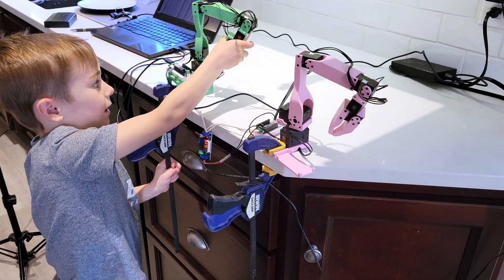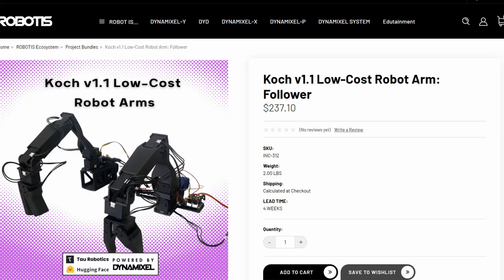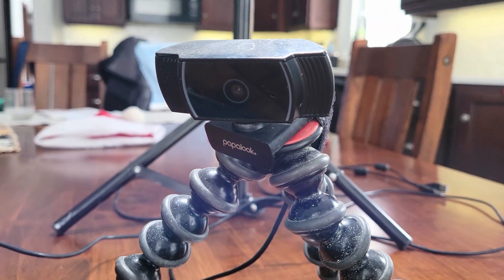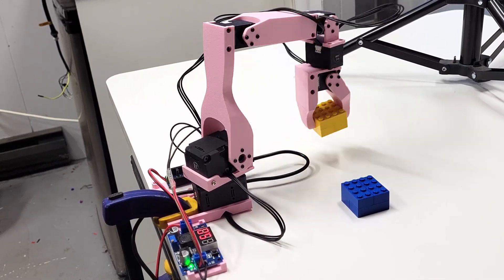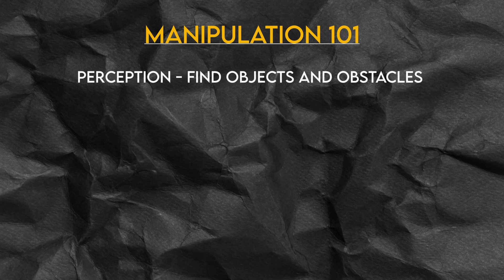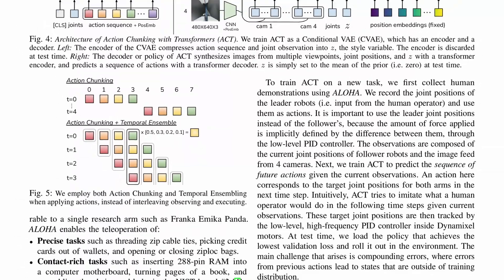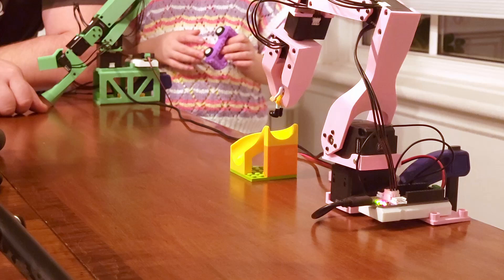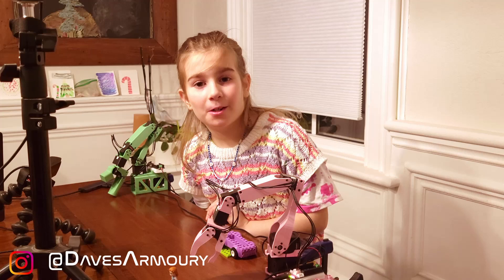Kids Train Their Own AI-Powered Robot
These are some super low-cost arms to get into AI and robotics.  They can be built at home, and even kids can handle the training!